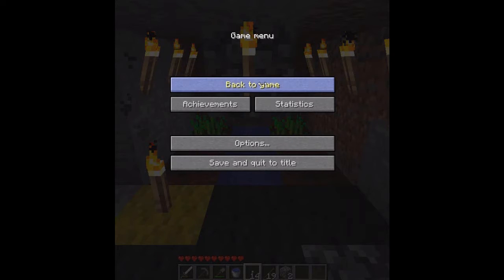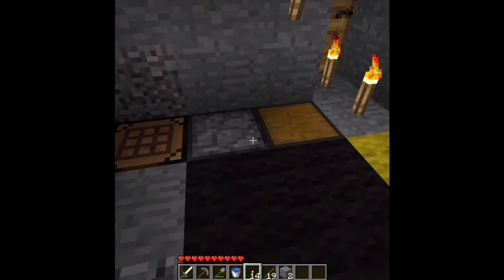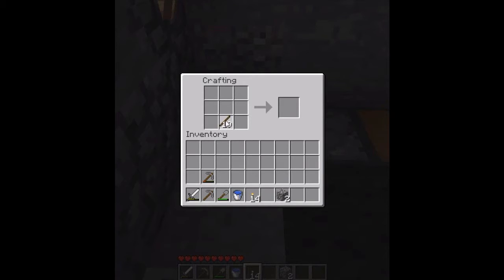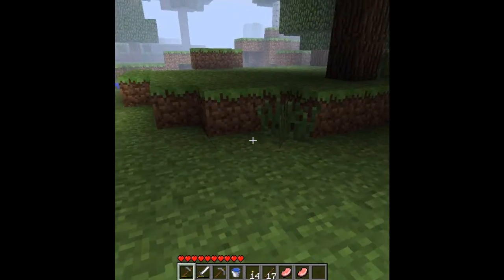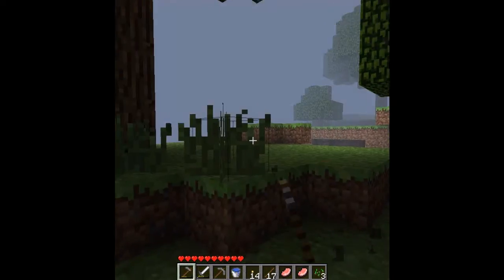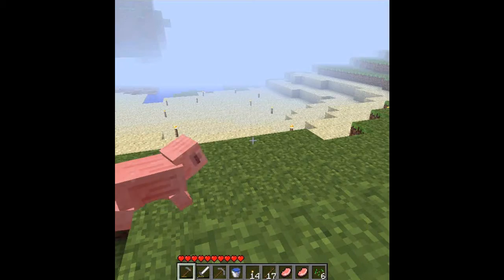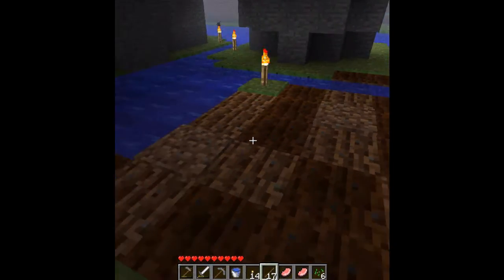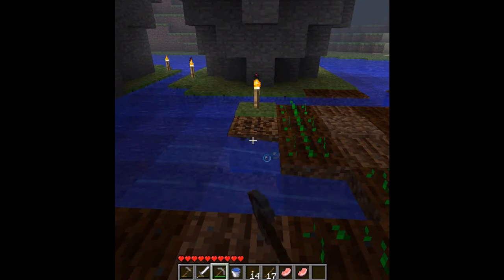Minecraft: Let's play: part 3 - how to make a Wheat farm [HD]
Minecraft let's play part 3 how to make a wheat farm showing you how to make a wheat farm,
future tutorials:
how to make armour
how to make a mob spawner
how to make a self harvesting cactus farm
do you want to see these tutorials?